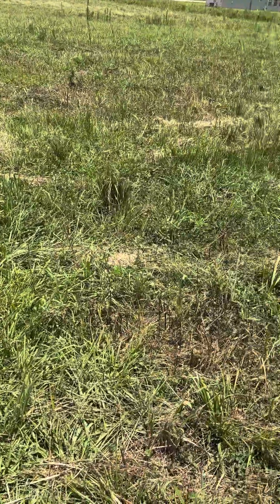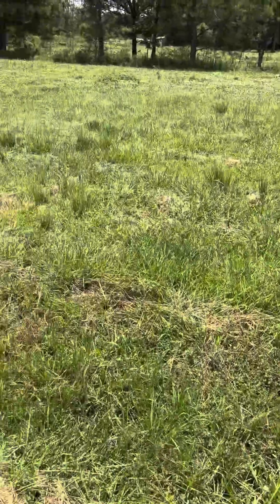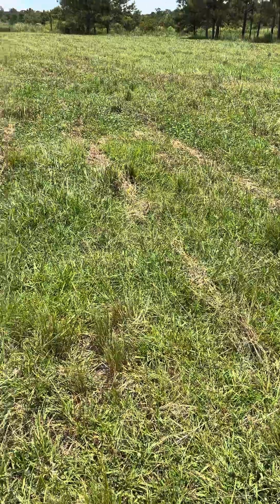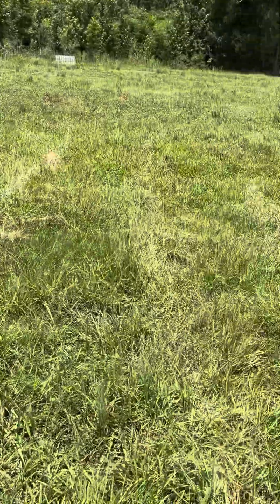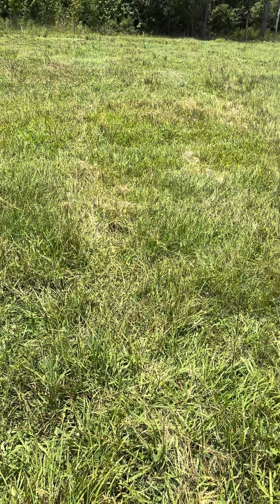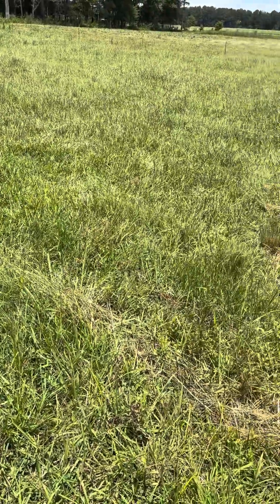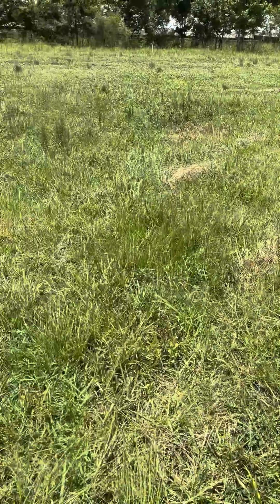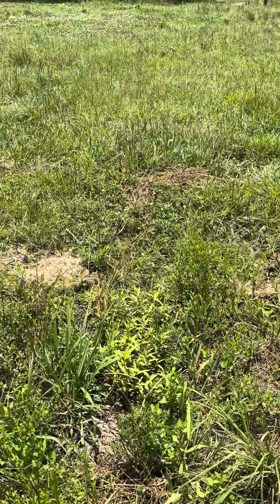About 5 days after clipping this area of the paddock.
White clover popping back a few days after clipping/mowing